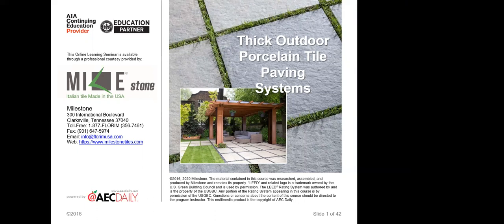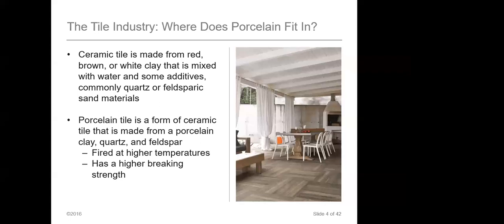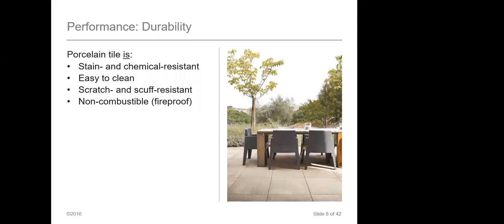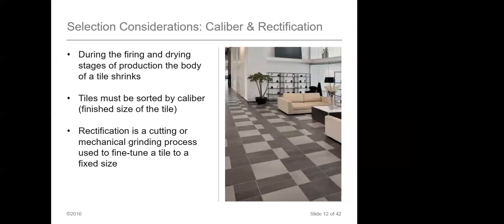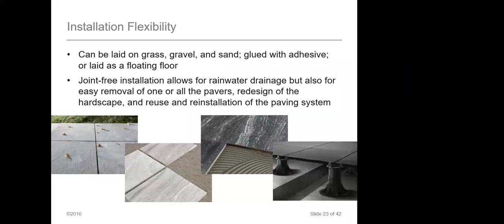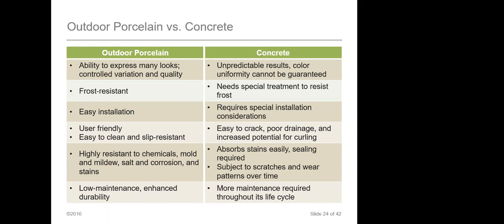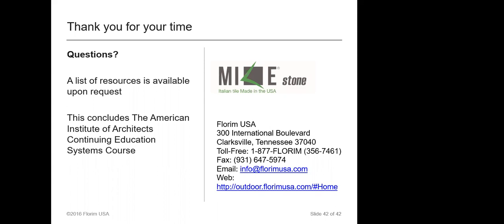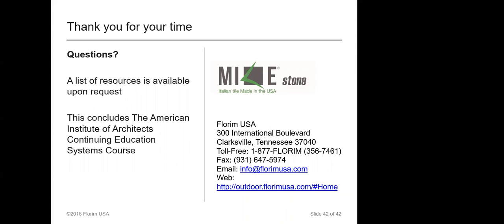CEU Recording Outdoor Porcelain Pavers Milestone, Realstone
In this presentation, you will learn about 2cm porcelain tile which can be used outdoors as pavers. Porcelain tile is a form of ceramic tile that is made from a porcelain clay, quartz, and feldspar. This course highlights the advantages of using a 20mm (2cm) thick porcelain paving system in hardscape designs. Thick 20mm (2cm) porcelain tiles are specifically made for outdoor use and utilize a blend of design, versatility, performance, simplicity of installation, and eco-sustainability.

To see our full class schedule or to request a private presentation please visit our

To see the full collection of Realstone mosaics, glass tiles, natural stone veneer, stone tile, porcelain, pavers, reclaimed wood, cement tile and many other products

to purchase products visit one of our dealers or stop by one of our showrooms

TROY MI SHOWROOM
1170 Souter Blvd.

AURORA CO SHOWROOM
3250 Oakland St Unit B